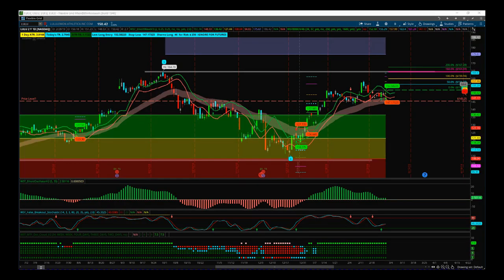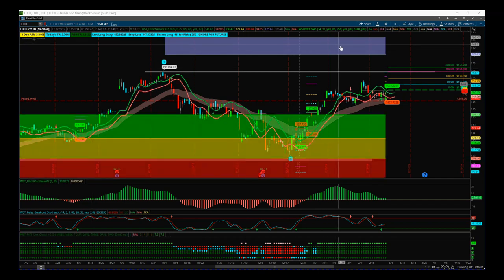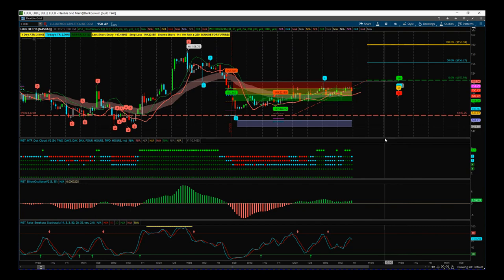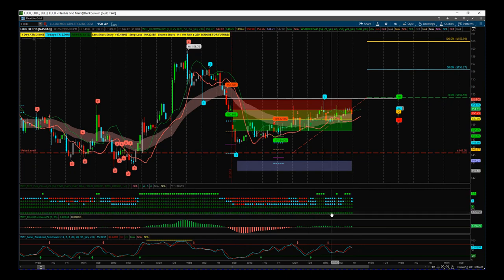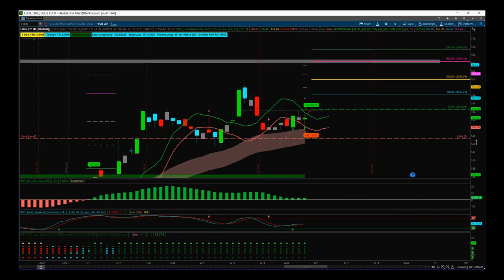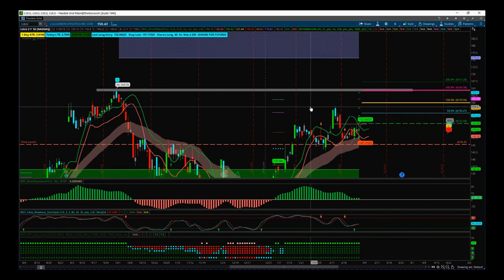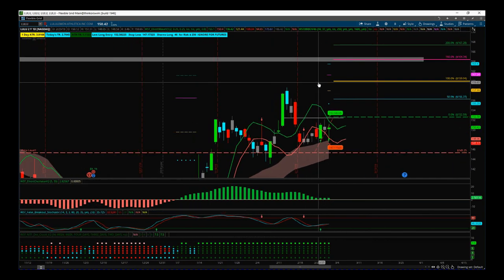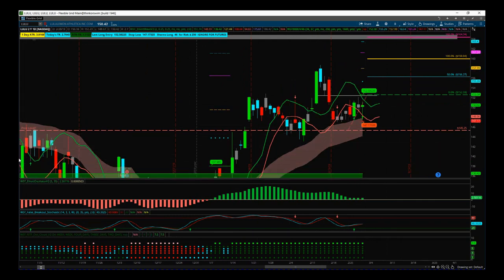TradeTheFifth Stocks Signals Video for potential Long Breakout on LULU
Watch the Stocks Swing Trading Setup video for a potential long trade on LULU using the Elliott Wave Indicator Suite

 daily
stock signals video for Friday the first
of March I'm going to be using our
anyway Vindicator suite and our black
box breakout indicator suite combined
for the thinkorswim trading platform to
set this preyed upon
Lulu it's a breakout trade but I'm going
to be using the Elliot wave theory in
the suite to multiple time frames which
are you which I teach in my elite
training course to set this trade up so
overall view at the moment we see on
Lulu here on the daily timeframe we've
had a way for profit taking pull back
into our amber zone and he started to
move back up on to towards our fifth
wave automated target zone up here
around about a hundred and eighty
dollars now we've not been in this trade
we're a bit late to the party but we've
had some consolidation recently and
we've just had a black box breakout
signal now for the first time since we
got the big move up from the wave for
lows there so this looks like we're
going to good looking breakout we can
get back in on this fifth wave but using
our black box breakout indicator signal
first I want to go down to the 60 minute
and just show you what I'm looking at on
the 60 Minutes so intrigued a where are
we on the wave cam for intraday so if we
breach this wave one pivot intraday
which is below our entry this whole
intraday bearish move will be over we
will get a wave for failure so again our
indicator suite not only helps you find
those really high probability 5th wave
moves but when waves or fail because a
lot of our indicator sweep really looks
on that performance of the way for we
know we broken that in this case this
intraday bearish trend and there's a
good upside to this now when I'm looking
on my multiple time for a dark cloudy a
part of our black box breakout indicator
we can see our underlying trend at the
bottom here is green anyway so is always
going to be a very very weak bearish
pullback so they
go back to the daily and that's zoom in
so we've got confidence so this is a
daily timeframe all the way up to weekly
here we are green above area mail outs a
very very strong bullish here recently
in this last week or so we've came back
down to test the our cloud and then
we've gone sideways and then yesterday
we've got the contraction in price
action and the increased volume to give
us our signal the black box breakout
indicator so we can see this this way
one failure potentially on intraday down
here below our entry so entry and
stop-loss reasonably simple and I've
gone a little bit conservative on the
stop-loss because I want to swing this
over the weekend if I want to give it
some I want to give this trade a chance
so I've not been aggressive so I've not
taken the stock four-hour break our
indicator what I've done is gone below
this pivot point here so stop is 140 525
my entries 150 259 initial target is
around about 164 dollars which is the
previous high on the wave 3 remember
when we're trading the fifth wave in a
lot of cases on the lawn were making new
highs
so that target zone is there for a
reason one hundred and eighty dollars is
achievable we just need to get that
momentum through the way through but at
this moment in time for our breakout
strategy all we're interested in is what
if there's a hundred and sixty four
dollars because our risk to reward at
that point is one to one point six so
it's a good-looking trade and this trade
could take a week maybe two weeks to get
there depending on the price action and
the volume coming through on this
continued bullish momentum so very very
simple I've used my the multiple
timeframes strategy that I teach on my
elite training course I've combined the
Elliott Wave indicator suite and that
theory the and that strategy if you like
that we teach is part of the bootcamp
when we when our users get the Elliott
Wave indicator suite and
the black box breakout indicators signal
again that kind of the bootcamp training
I combine those strategies to feel
confident on a good bullish breakout and
again we've had these recently on box
Microsoft CAH triggered yesterday so
really good high probability trades here
ok so that's it for today have a great
training day and a great weekend speech
you all next week